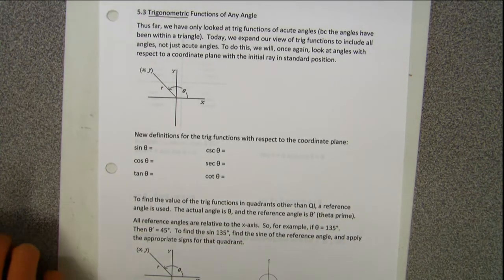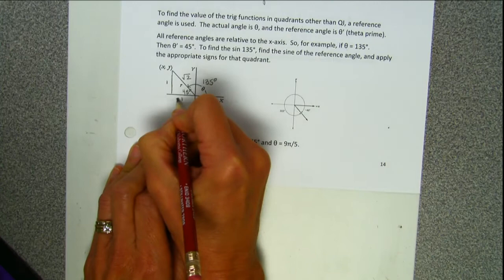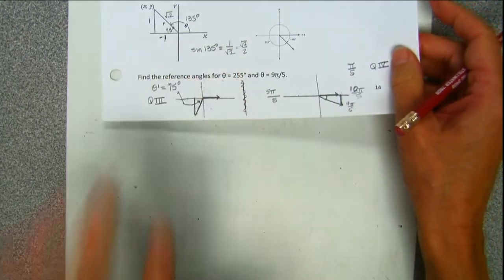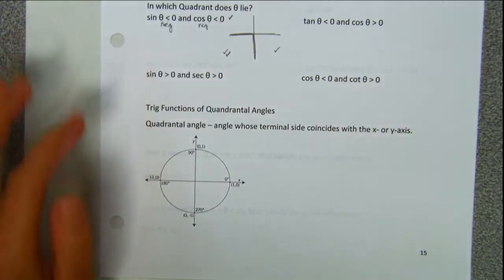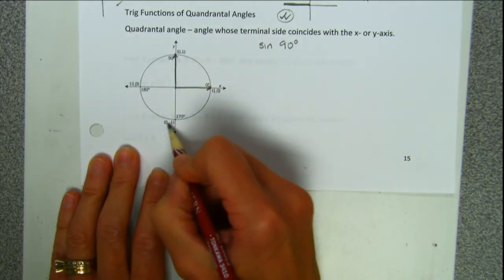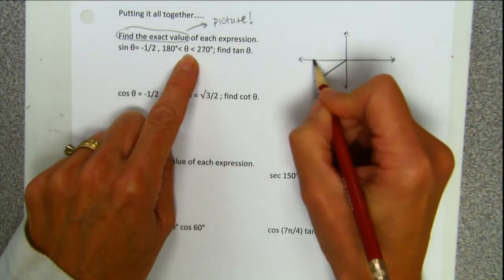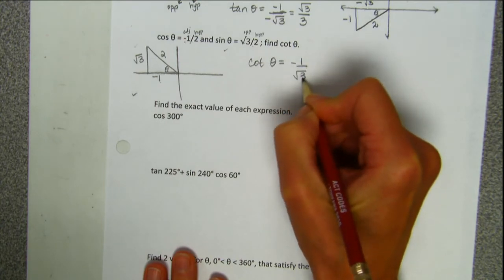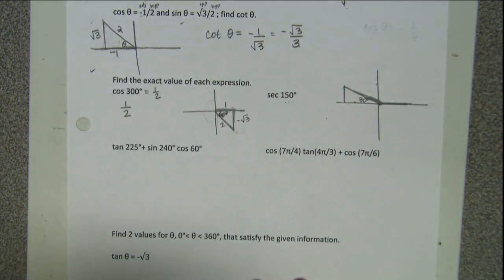Trig Notes 5.3 part 1